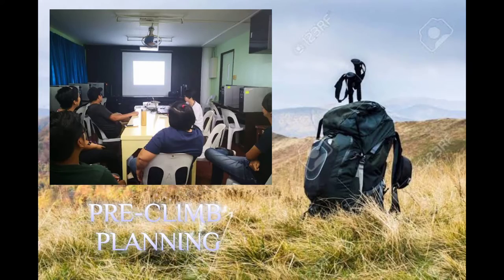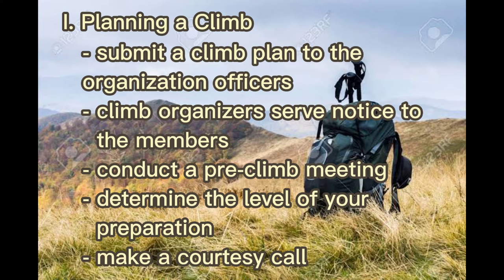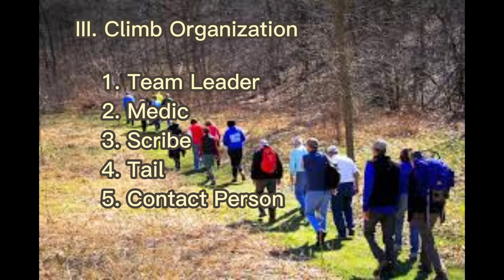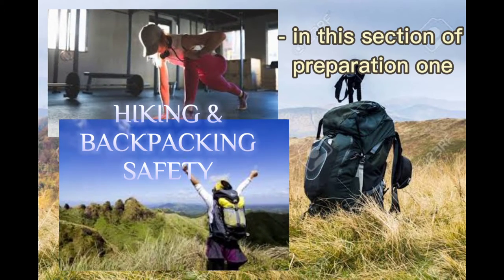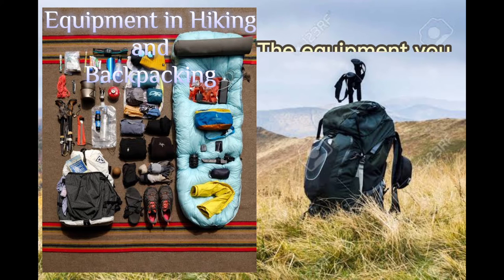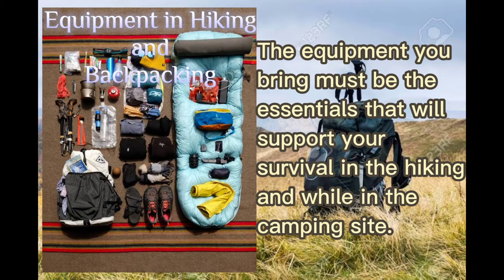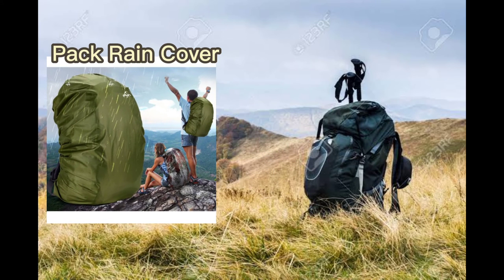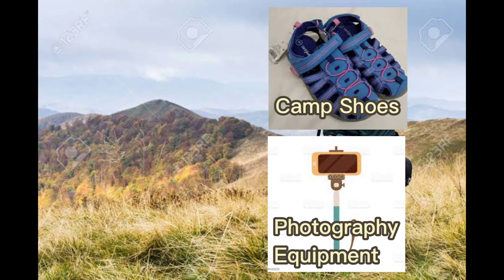What's in My Bag Vlog|PhEd 14 W185, Merry Rose C. Oria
This video is for output purposes and is subjected for any corrections.